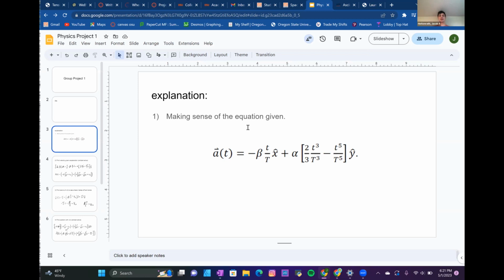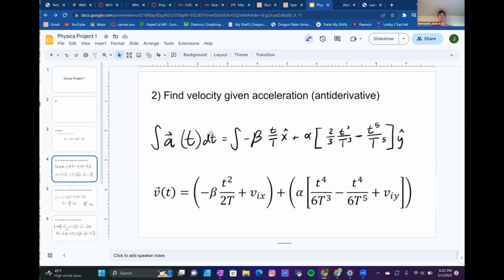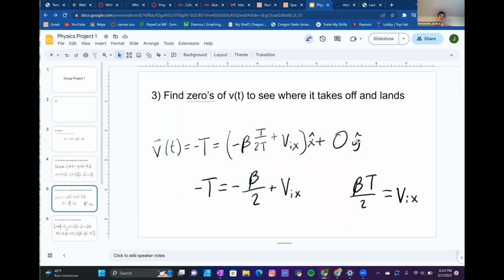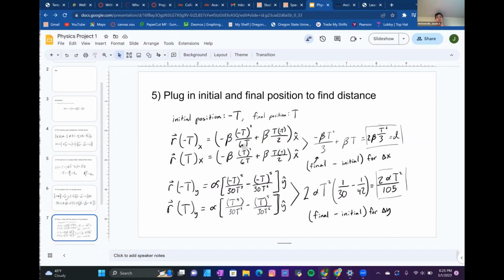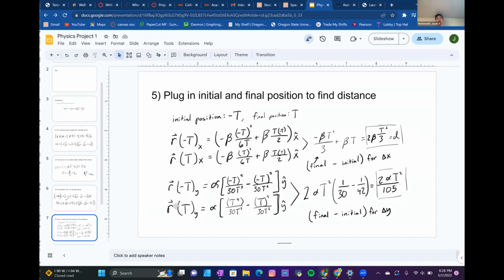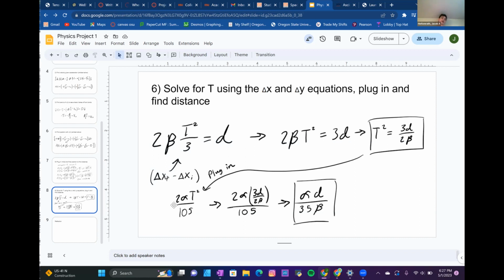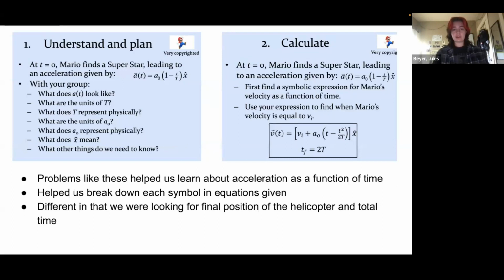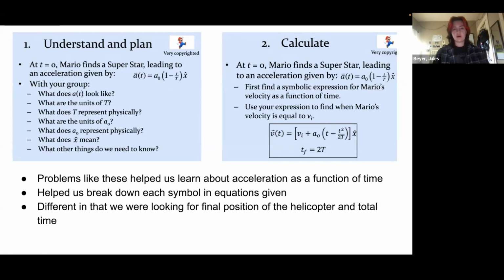Physics week 5 project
omega lol